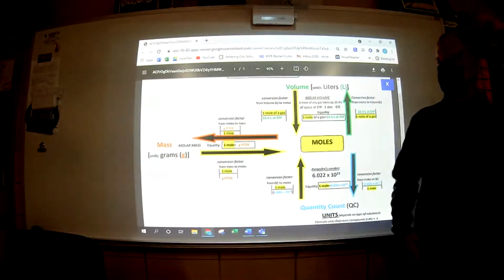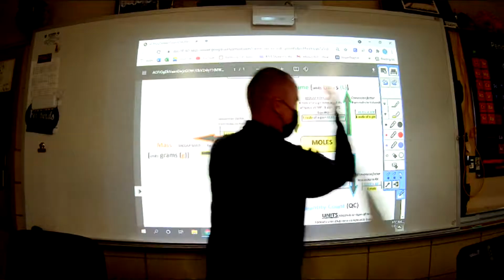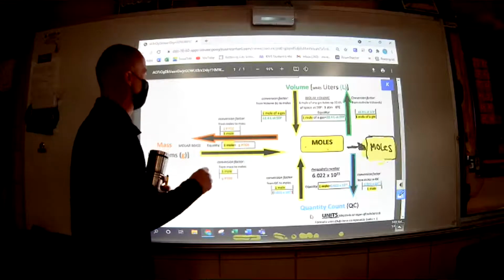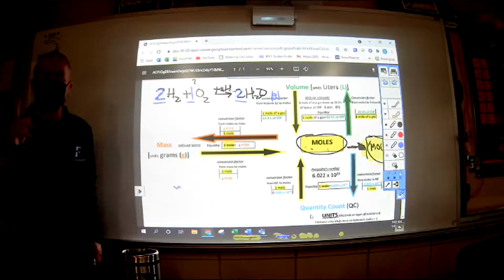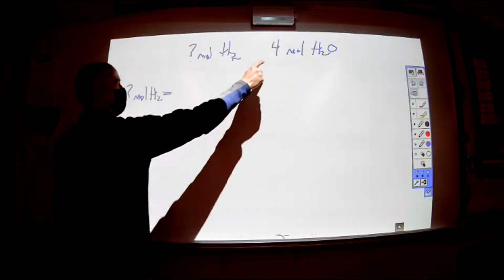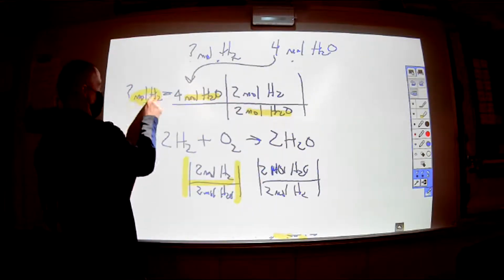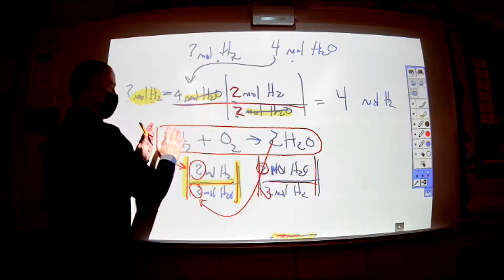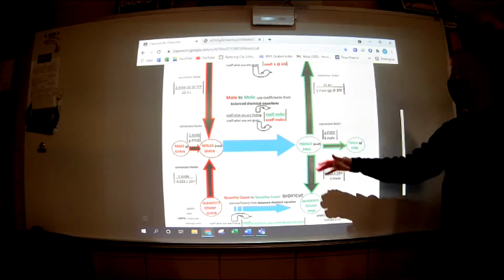Thursday, May 6